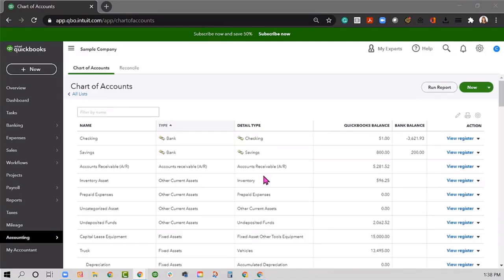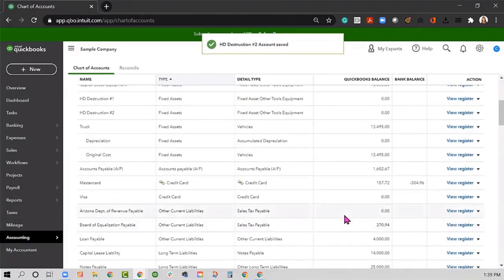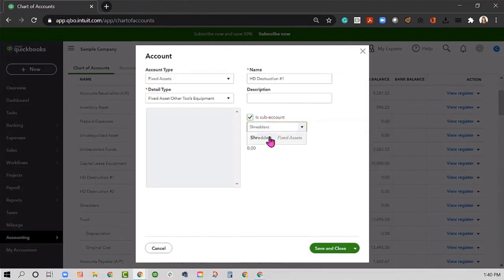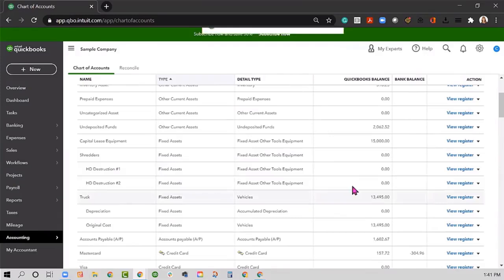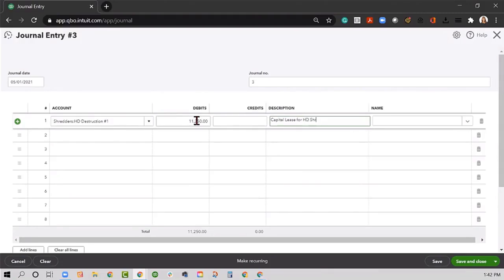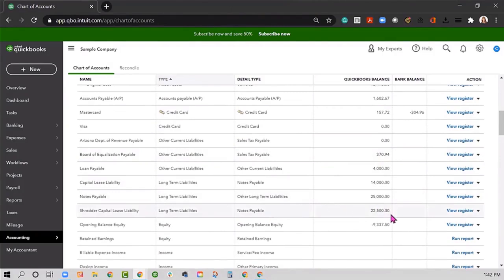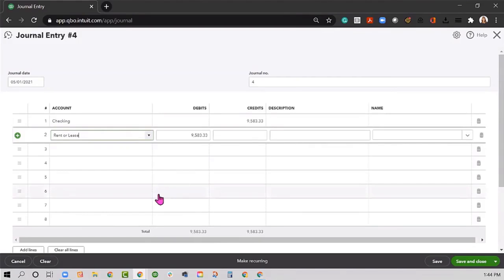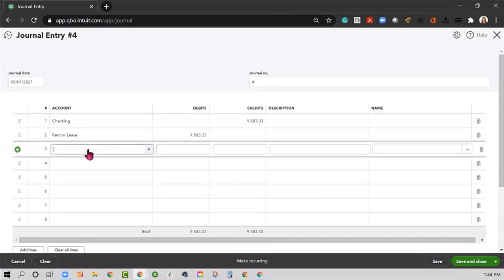69-Accounting for Leased Equipment Demo